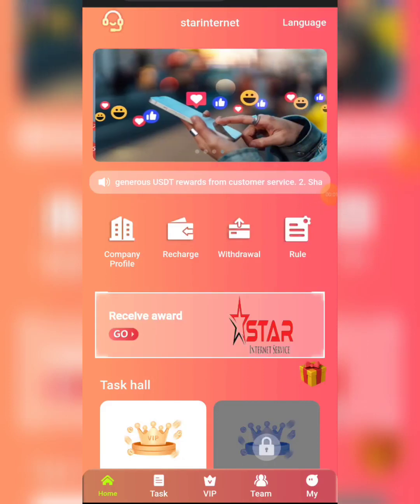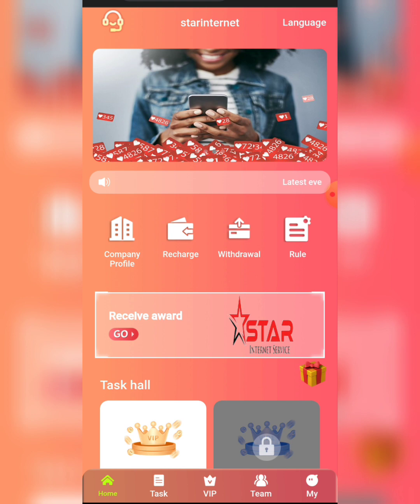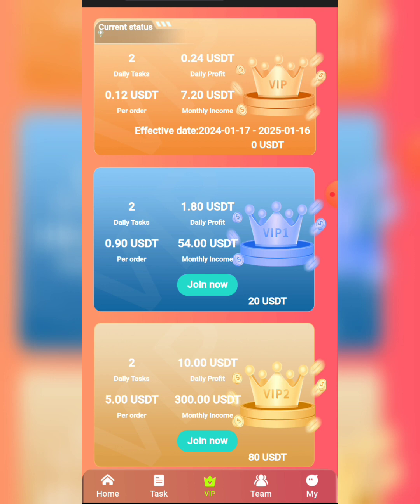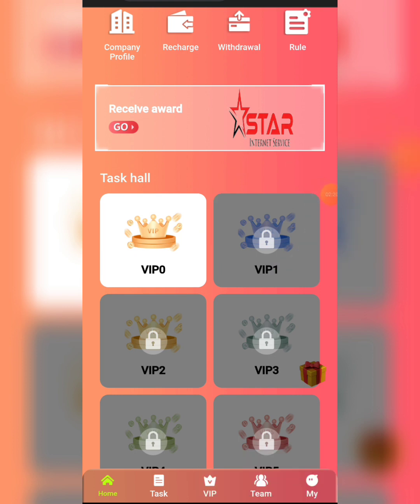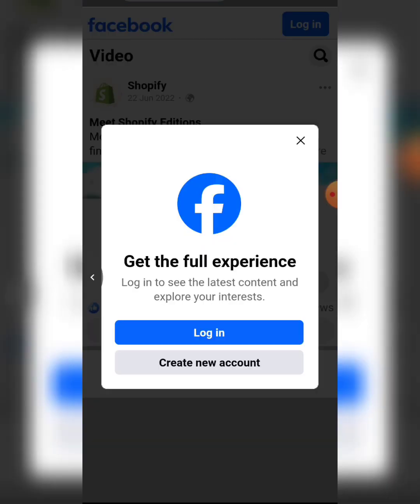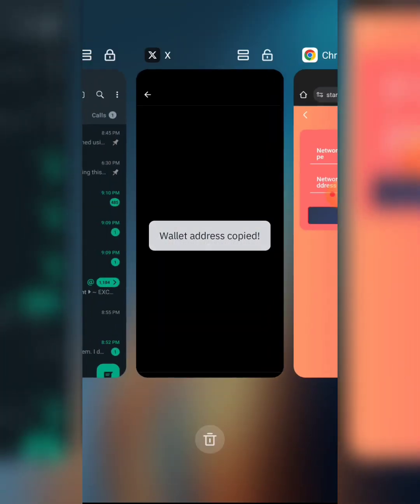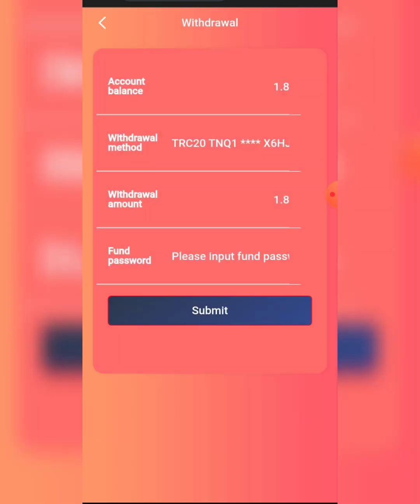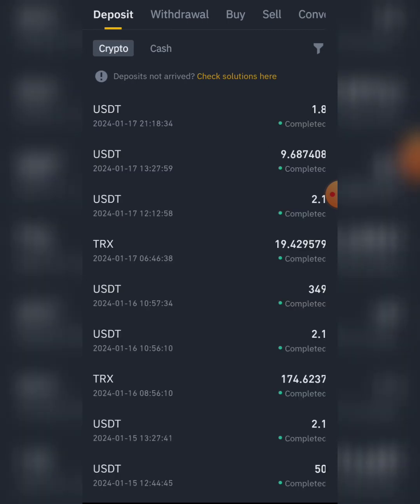New SPIN AND WIN Earning Site || Instant USDT Withdrawal Proof || $10 BONUS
~ dave hustle💚